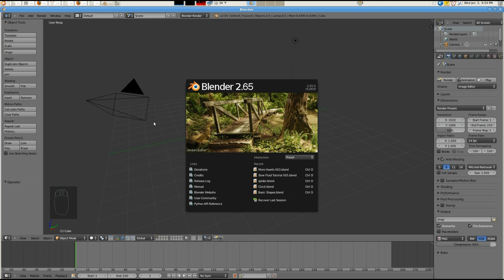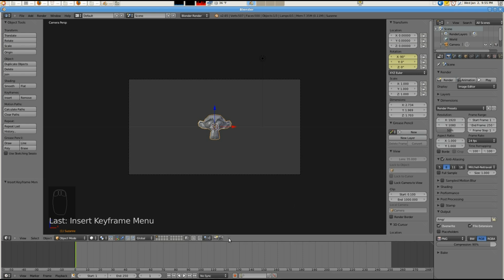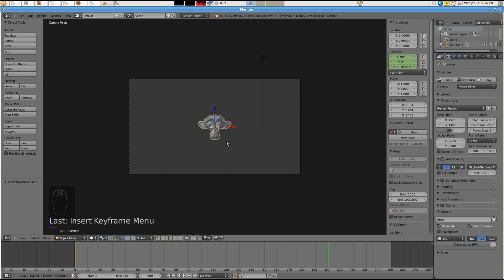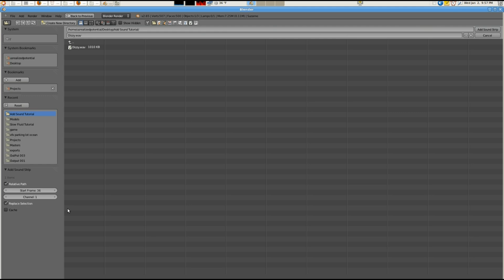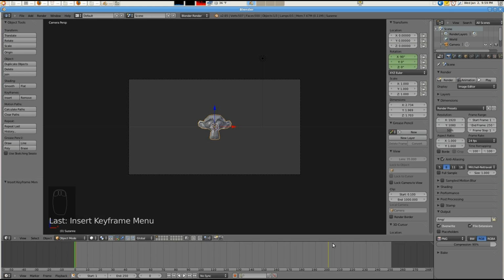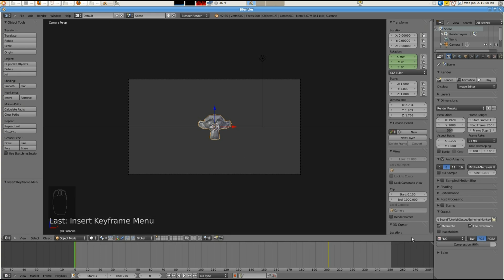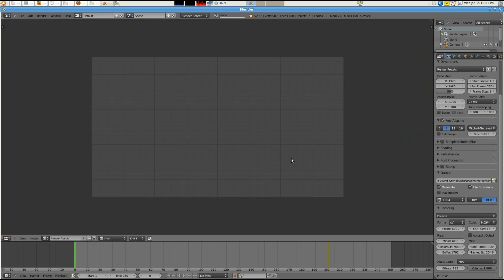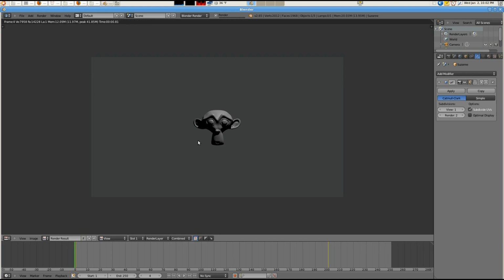Blender Tutorial - Add Sound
This is a brief tutorial covering the basics of adding sound to blender animation